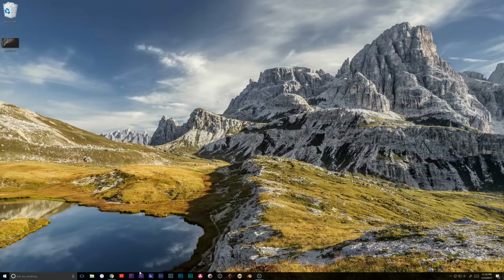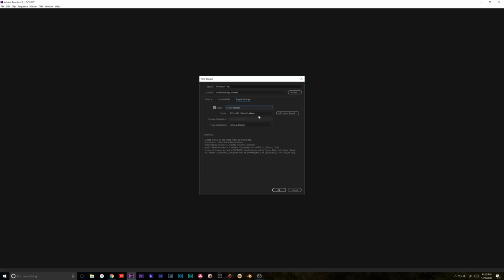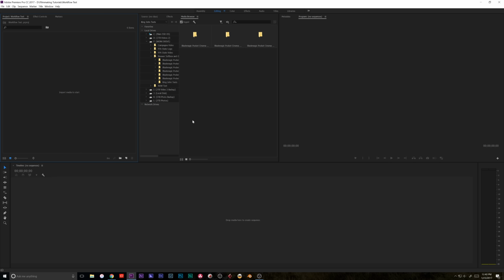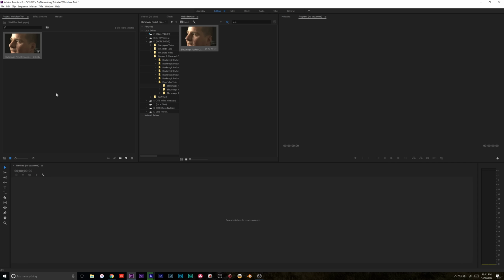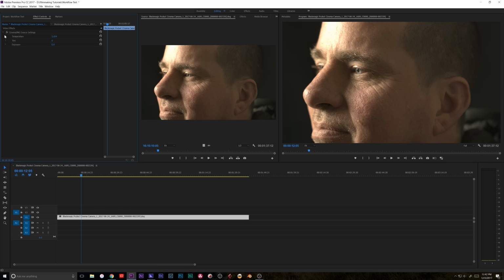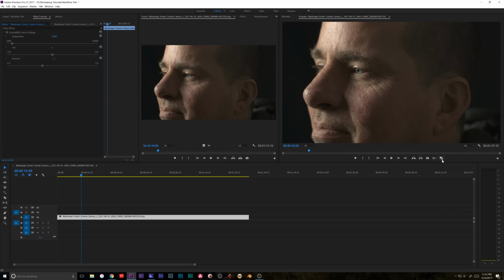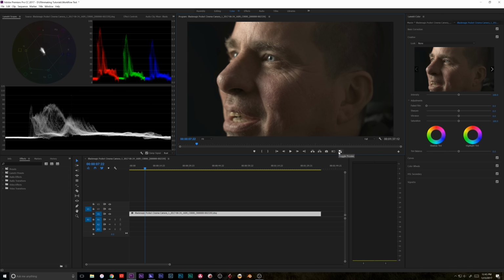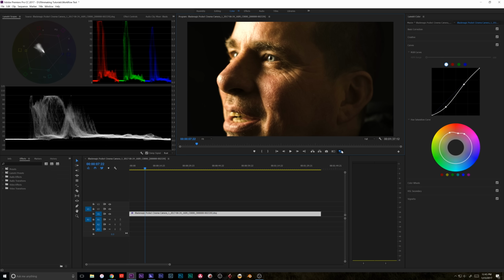RAW Proxy Workflow 2017 Premiere Pro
In this video I show you how to import and change RAW settings while using the Proxy Workflow Ingest Settings

Filmmaking Gear I use:
Black Magic URSA Mini
Rokinon Cinema Primes
Black Magic Pocket Cinema Camera
$100 Neewer Slider